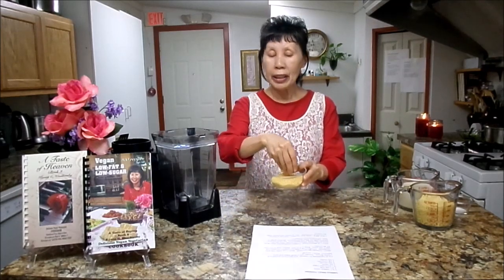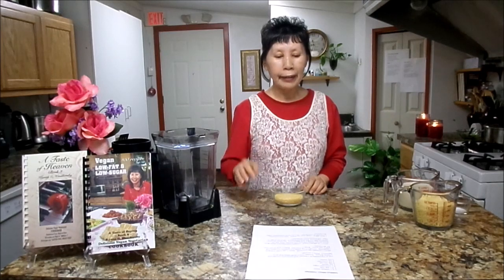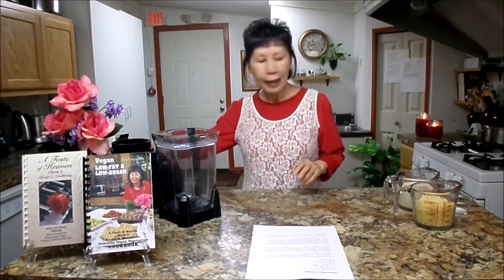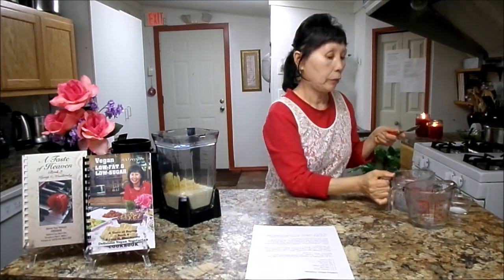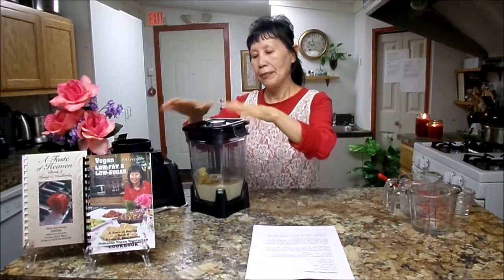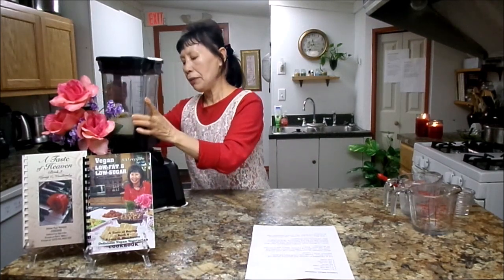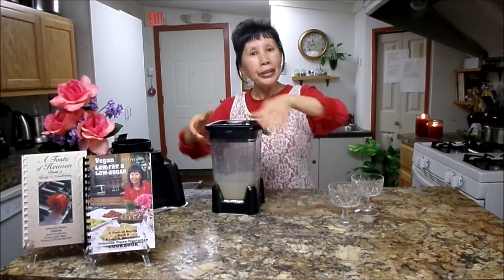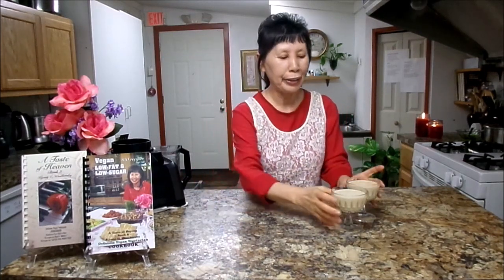Vegan Vanilla Millet Pudding, by Kyong Weathersby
Delicious Nutritious Smooth Millet Pudding that you will receive so much health benefit from eating yummy dessert.

VANILLA MILLET PUDDING

1 ½ c cooked millet
1 ½ c soy milk
¼ c turbinado sugar
1 tsp stevia
¼ tsp sea salt
1 tsp coriander
1 tsp vanilla

Put all ingredients in a blender and blend until smooth and creamy texture.  Transfer into a small bowls and serve.  Delicious!  Make 2 servings.

MILLET COOKING INSTRUCTION:  Wash 1 cup millet and drain completely.  Transfer 1 cup millet in a medium saucepan and add 3 cups water.  Bring to a full boil.  Reduce heat to low cook for 20 minutes.

*Millet – Is Alkaline Food!  Complex carbohydrates which go to blood stream slowly and turn into energy.  Very safe for diabetes. High in Fiber and Magnesium.  Very good for heart.